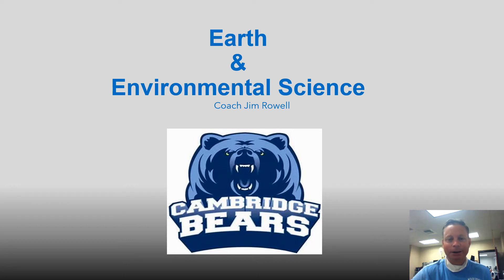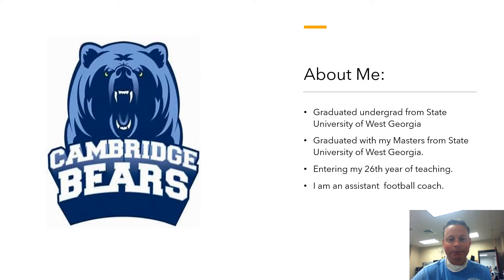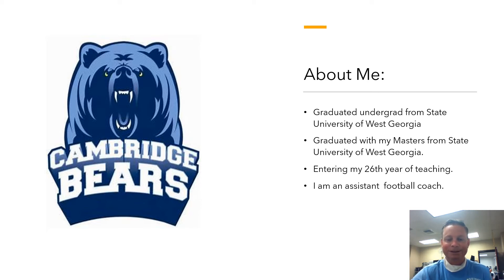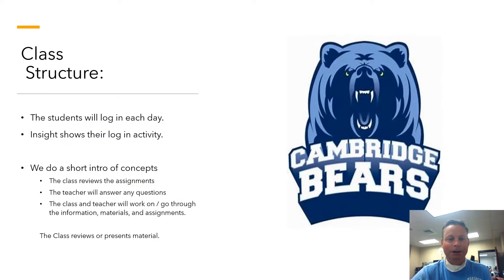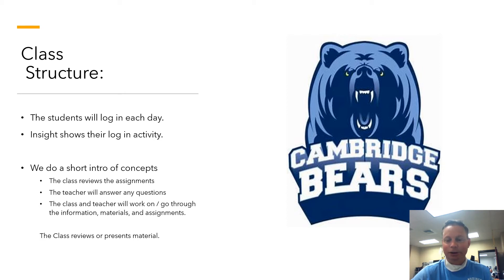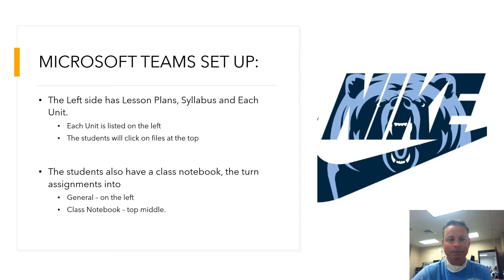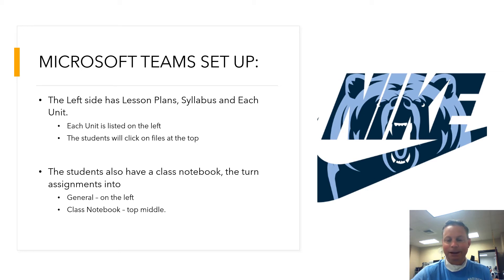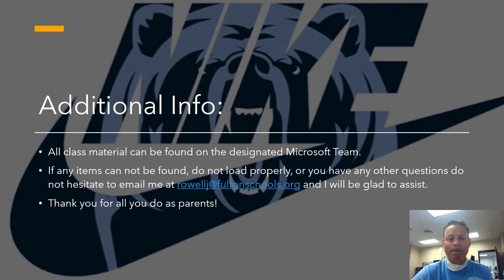Rowell, James Earth and Envir Science